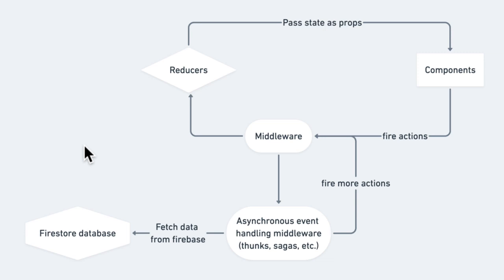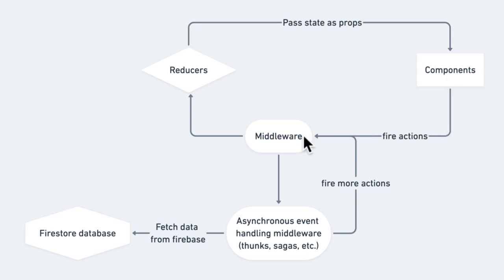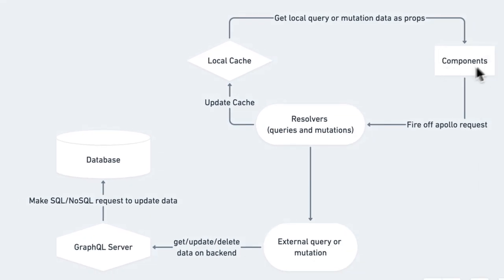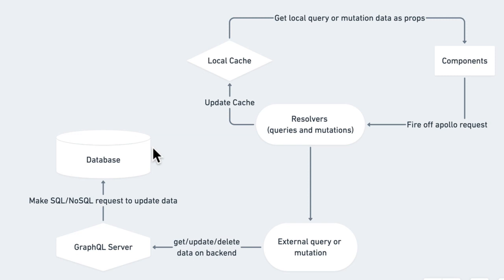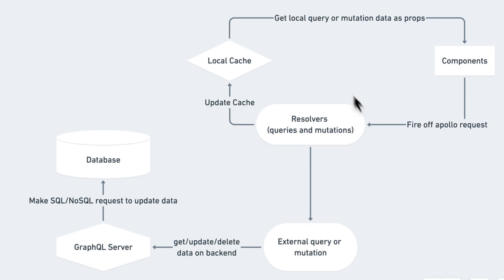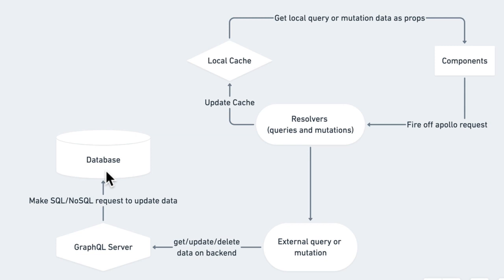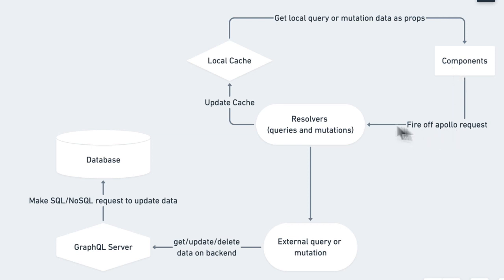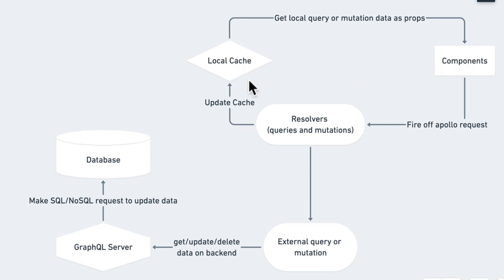24. GraphQL + Apollo (9-14)(2)